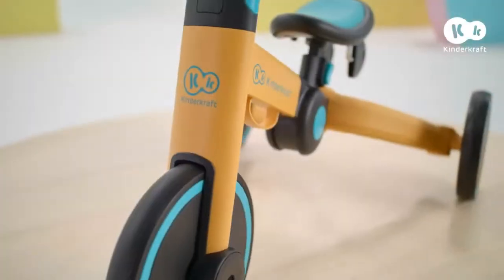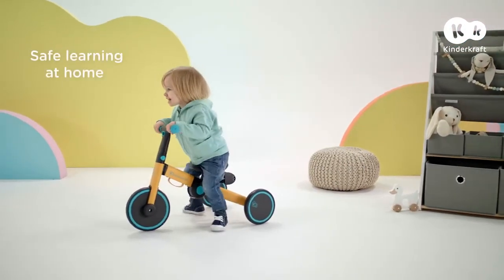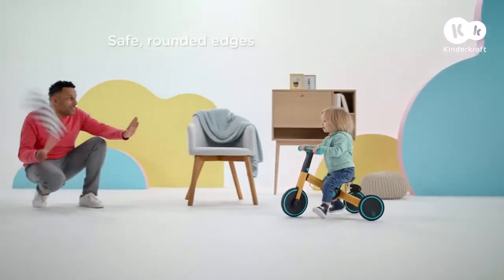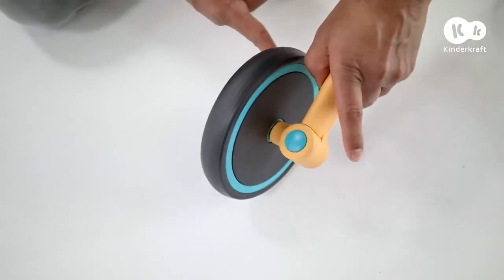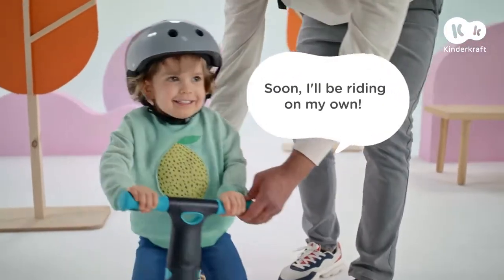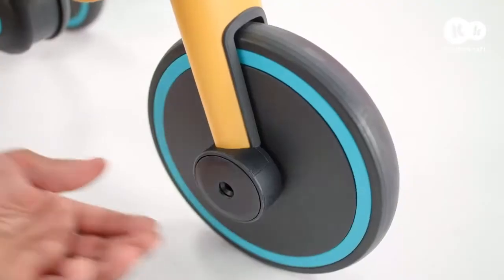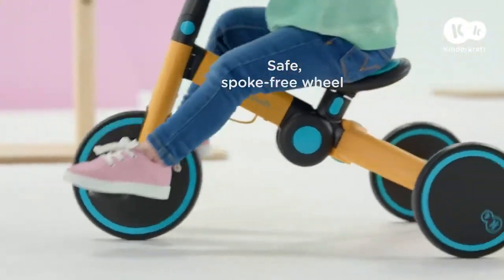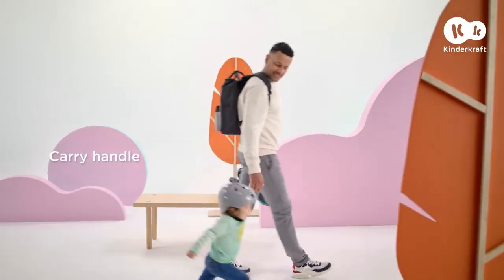Draisienne Kinderkraft 4TRIKE 3 in 1 Kinderkraft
4TRIKE remporte la palme de l'évolutivité ! Cette petite merveille fait les choses en grand et combine 3 fonctions :

- Porteur
- Draisienne
- Tricycle à pédales

Ce trésor d'inventivité se transforme sans outils et fera la joie de vos enfants de 12 mois à 5 ans. Facile à manipuler, compact, léger…et surtout : silencieux !